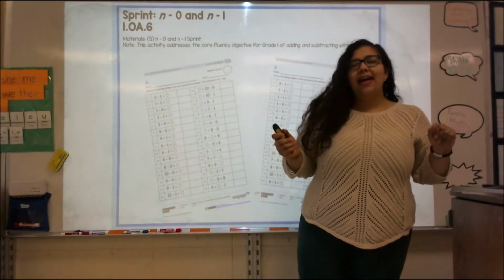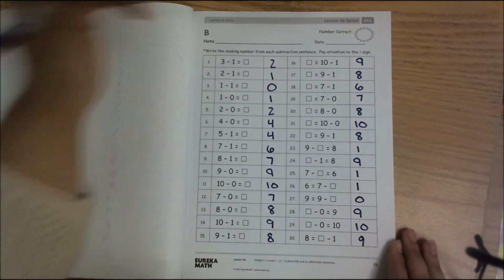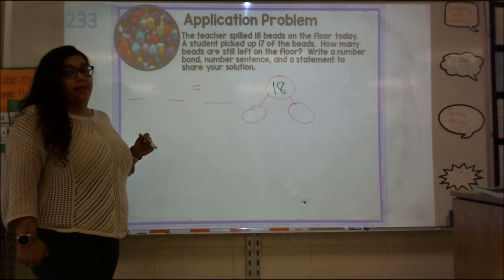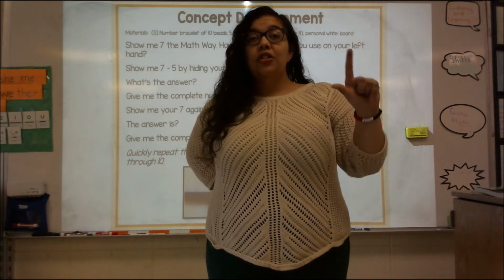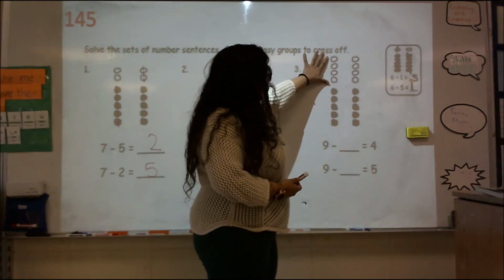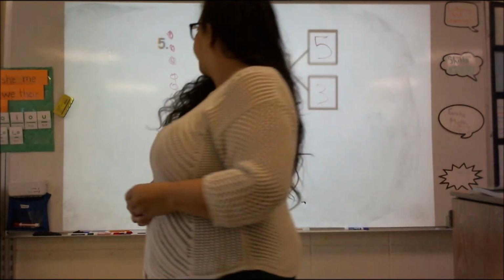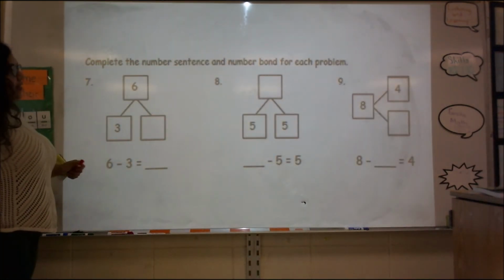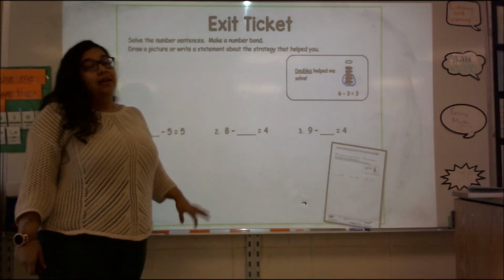Topic I Lesson 35 Teacher Video